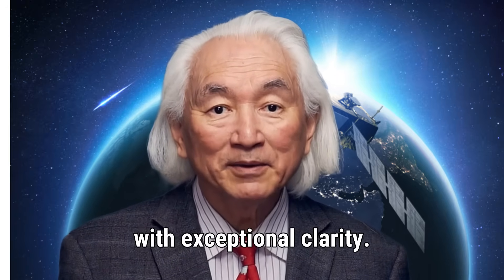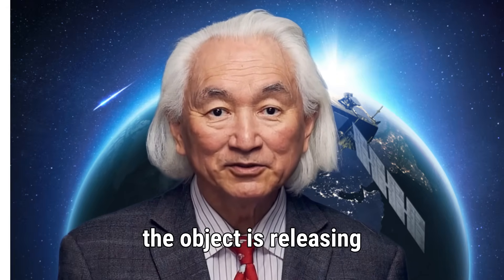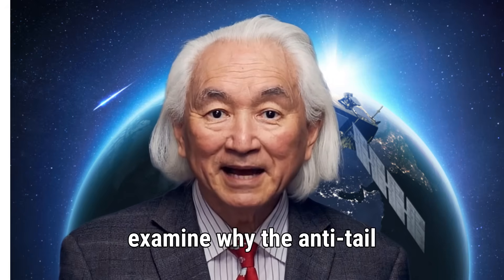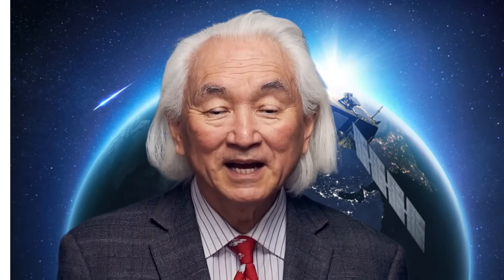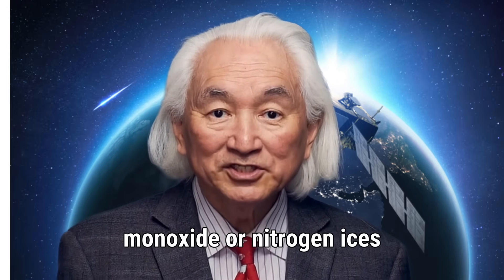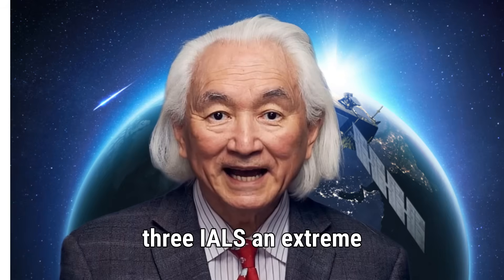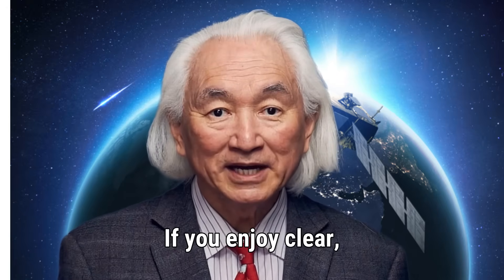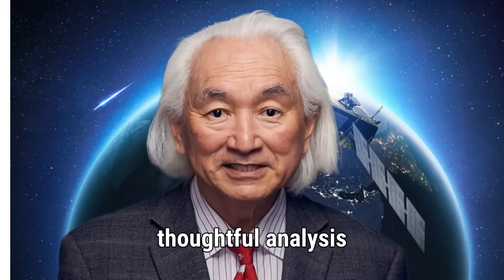3I ATLAS Is Not Slowing Down — New HQ Images Reveal More Anomalies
3I ATLAS Shows Zero Thrust Decay, CN Bursts, Shiny Patches, and a 2.6M km Tail

3I ATLAS continues to push the limits of what we expect from comet behavior.
The newest high-resolution image from astrophotographer Satoru Murata shows multiple jets, a defined anti-tail, and a remarkably straight tail extending 2.6 million kilometers into space.

Added to that:

• 182 days with no measurable thrust decay (A3 = 0)
• Consistent rotation period: 16.16 hours
• Virtually zero wobble: just 0.1° across four days
• Pure cyanogen (CN) gas bursts every 16.2 hours
• High-albedo patches roughly 20% brighter than surrounding dust

This video breaks down all current scientific explanations — natural, observational, and engineered — with no hype and using only confirmed data.

🌌 What This Documentary Explores

Why 3I ATLAS’s thrust level has stayed completely steady

How the CN bursts align perfectly with its rotation cycle

What the highly reflective surface patches could indicate

Why the anti-tail remains so sharply defined

What the newest HQ imagery reveals about its jets

How the object maintains stability despite significant outgassing

What scientists anticipate for the December 19 close approach

🔭 Data Sources and Image Credits

This documentary uses publicly released scientific data from:

Satoru Murata (New Mexico HQ image, Nov 16, 2025)

NASA / ESA / JPL-Caltech (public ephemeris & comet datasets)

Hubble Space Telescope (rotation & wobble analysis)

SpaceWeather / COBS Network (activity records & tail metrics)

Independent astrophotographers (jets & anti-tail imaging)

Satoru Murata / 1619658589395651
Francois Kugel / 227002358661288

Plus peer-reviewed comet research and interstellar object studies.

This video is a transformative educational work.
All material is presented for analysis, scientific interpretation, and news reporting — not for decorative or entertainment reuse.

🌌 Share with anyone who loves real cosmic science